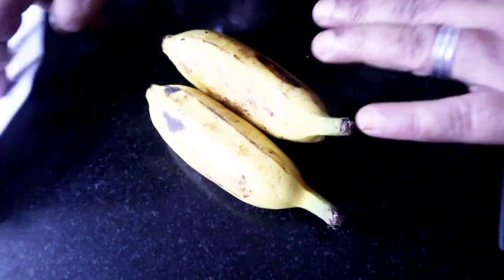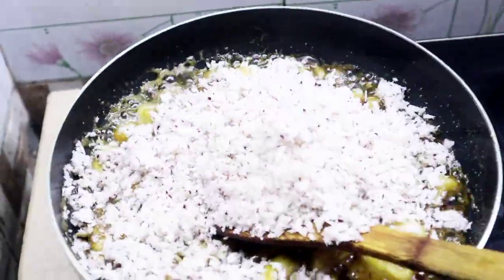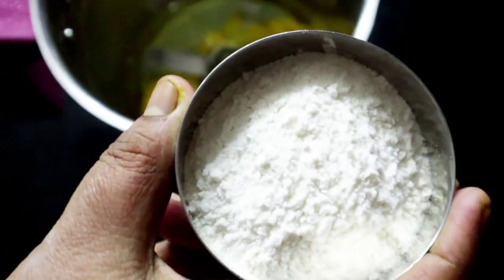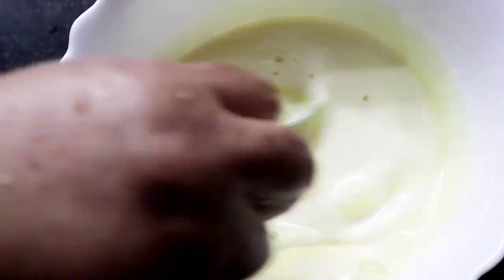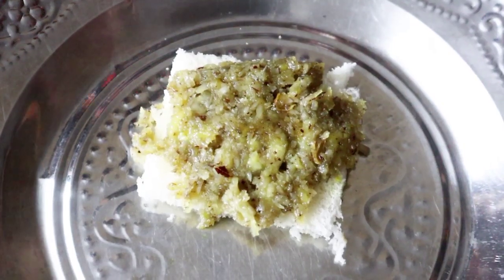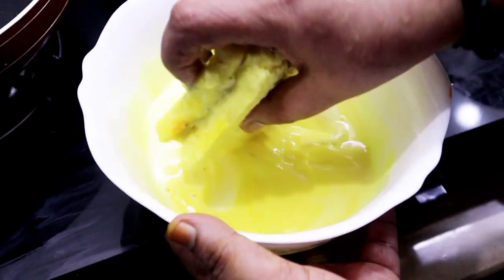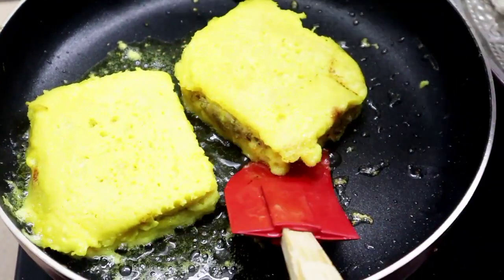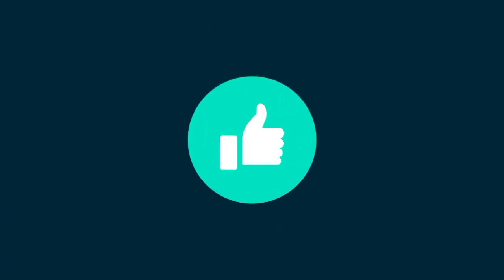എളുപ്പവും രുചിയും ആണ് ഈ സ്നാക്സ്/AMINAS ADUKKALA/SNACKS